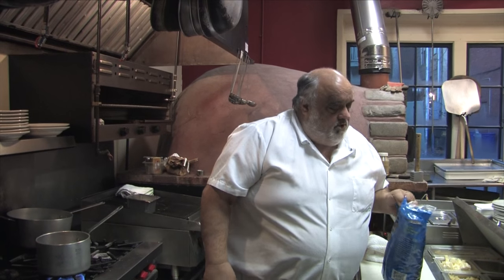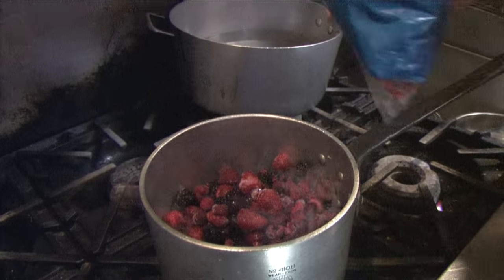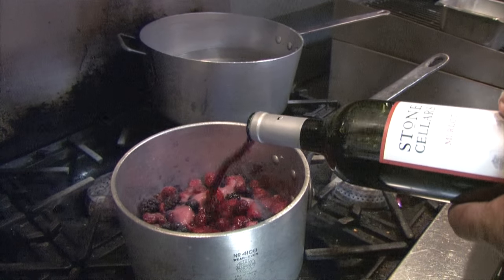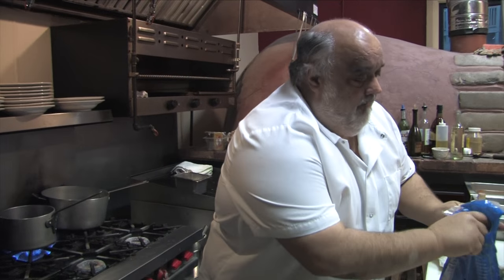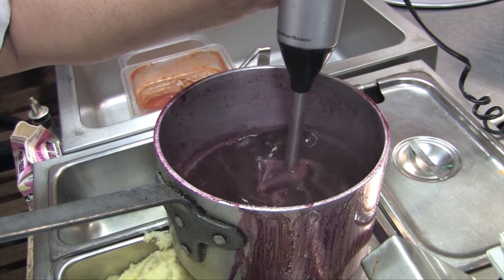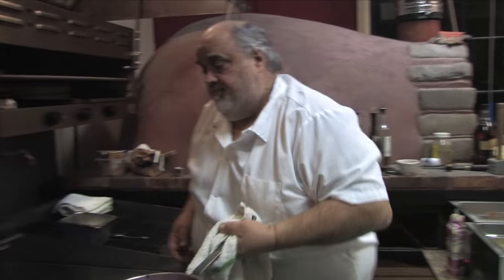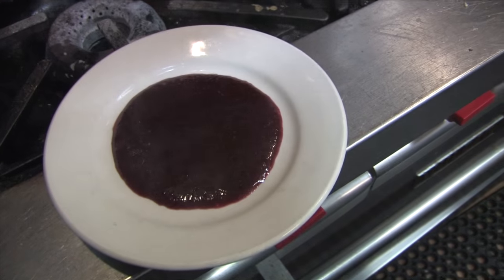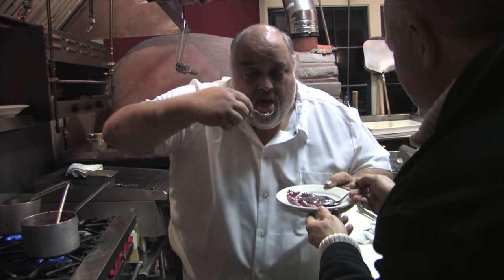Classic Claret Sauce